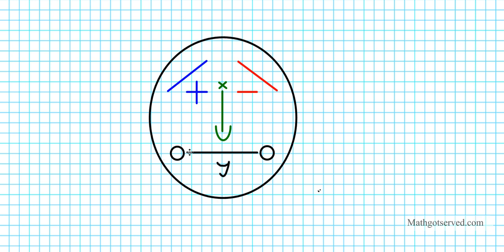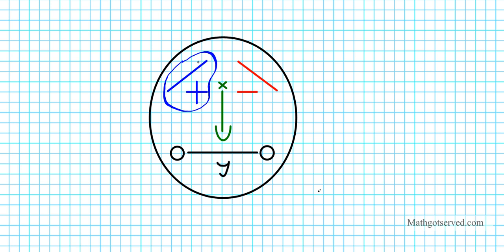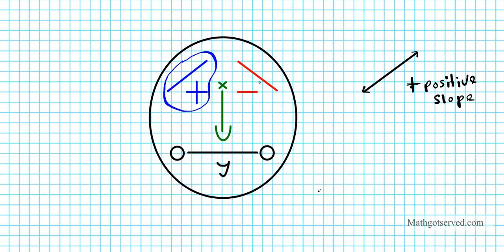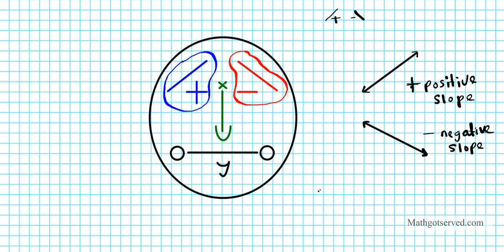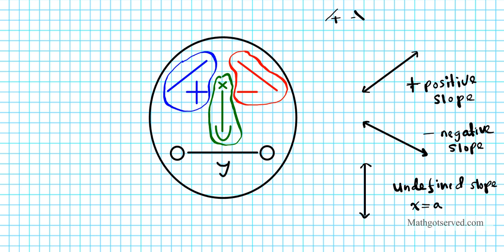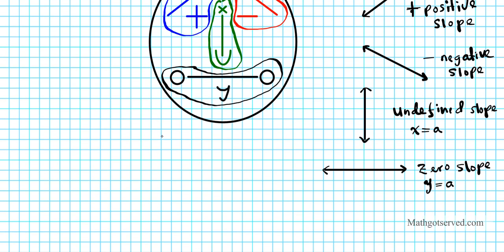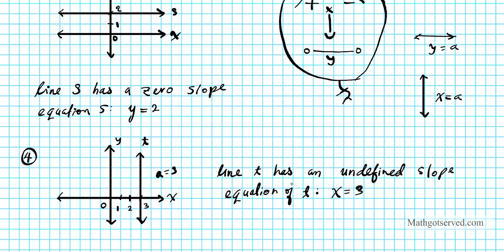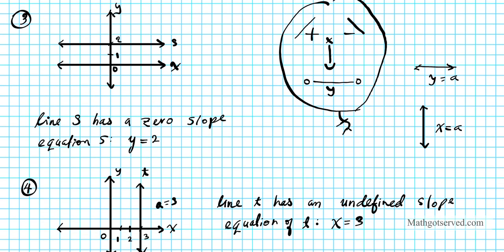Mr Slope Guy remember slope easy way to remember slope mathgotserved algebra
Algebra 1 Unit 6 Properties of Exponents

# Equations
# Inequalities
# lines